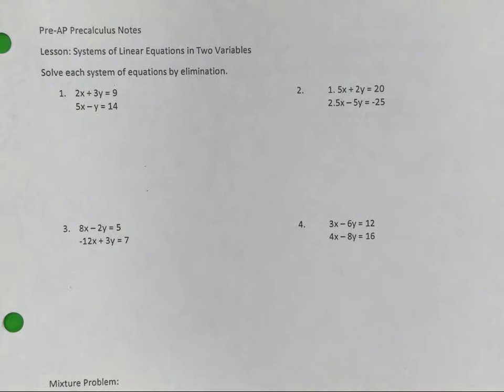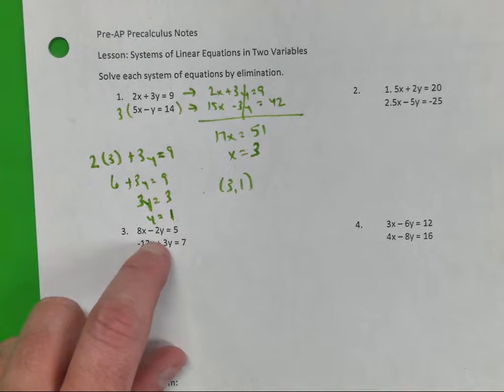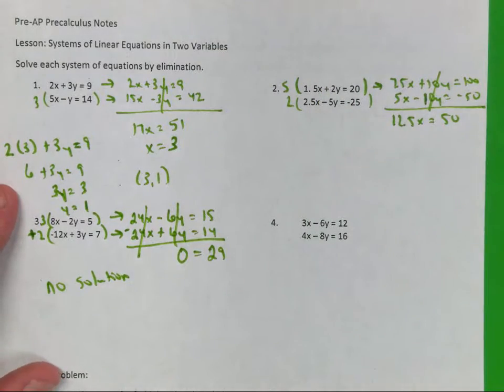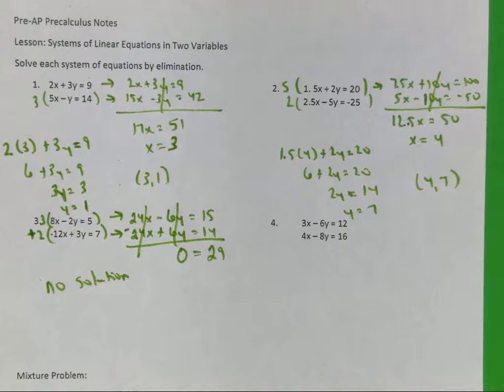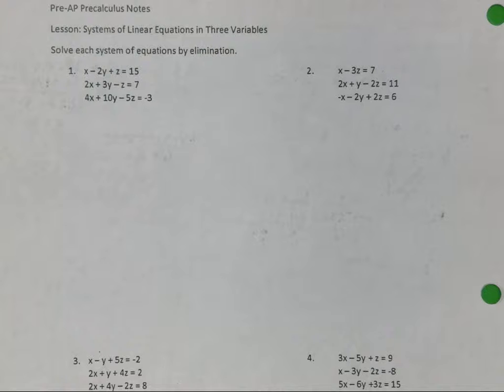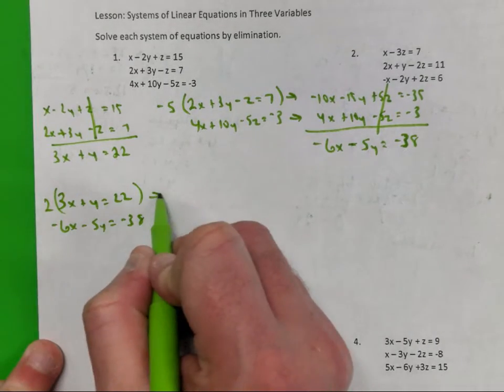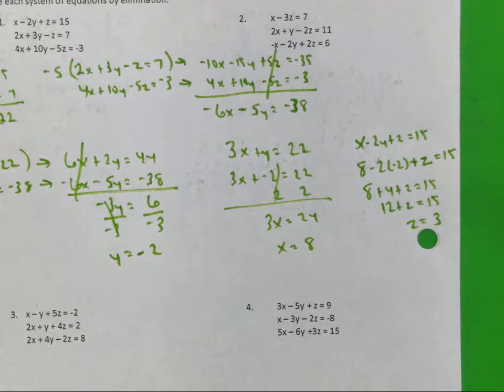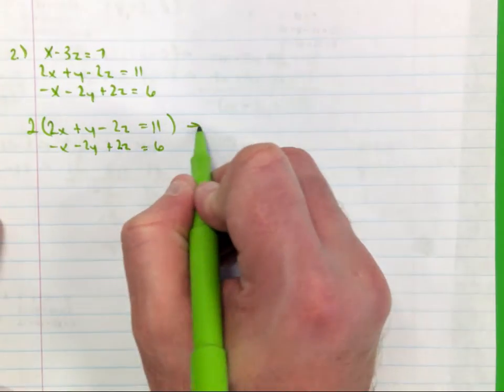MTH 112 Lesson for 11-19-18:Systems of Equations